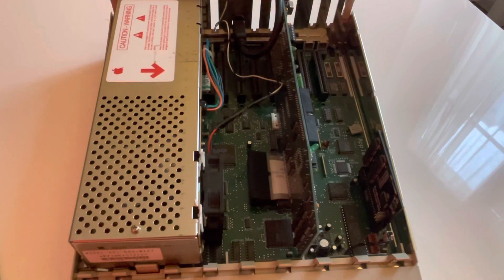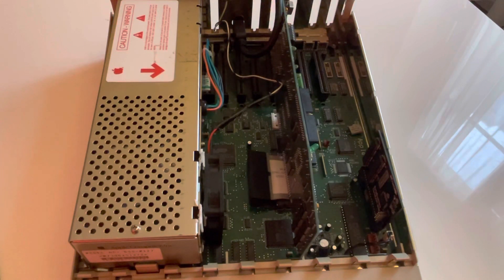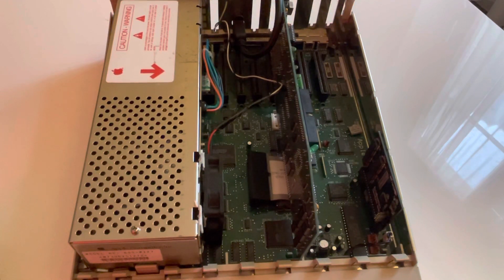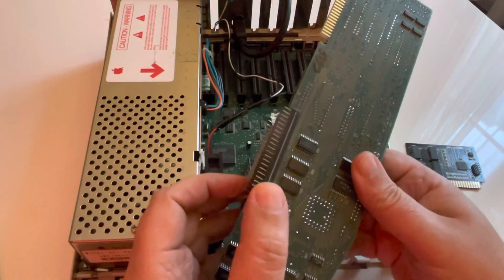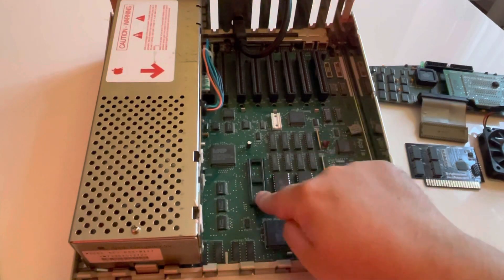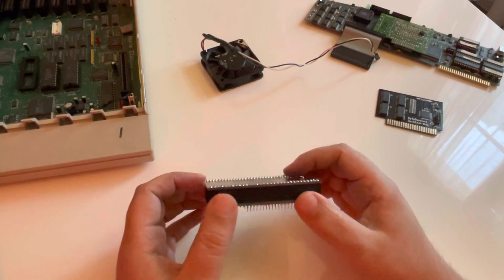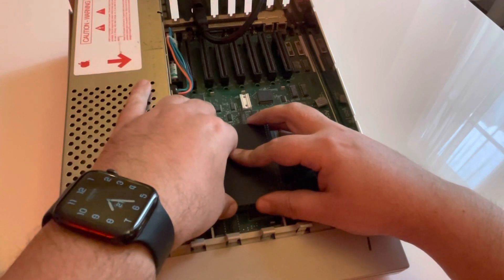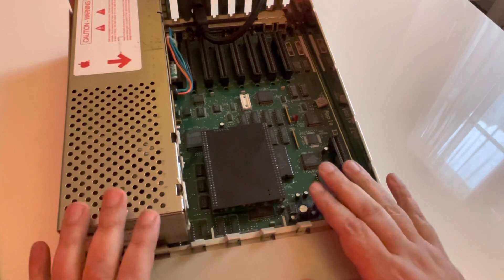Apple IIGS : 1989 Transwarp GS vs 2022 AppleSqueezer : the game changed !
Think different. One of the acceleration card for the Apple IIGS was the applied engineering Transwarp GS card. This card was unbelievable (and unbelievable expensive!) and provided some needed MHz for our favorite computer able to be efficient… a lot of project around the world were launched one was “just” a copy of the original card. A never version was scheduled but still not exist. And… Niek from Netherlands arrived. Brand new in the IIGS world, he thought he would be able to make its machine faster and … he thought different. Instead of trying to rebuild something from ‘89, he used a modern design and FPGA technology to make it happen. Today AppleSqueezer is going live. In this video you will see the difference between the old Transwarp GS and the new AppleSqueezer!